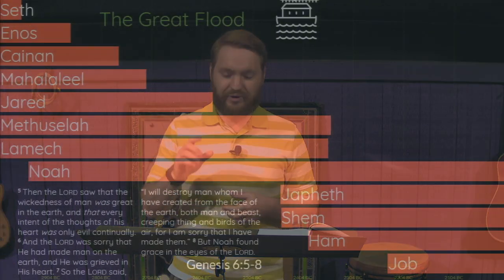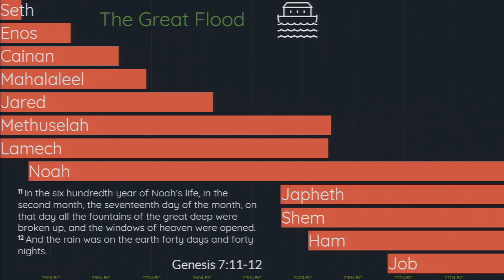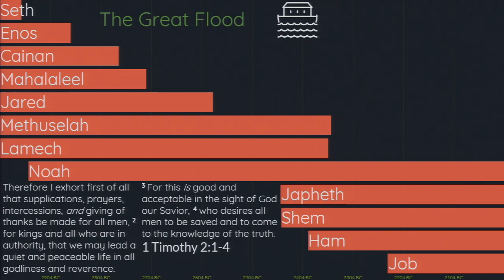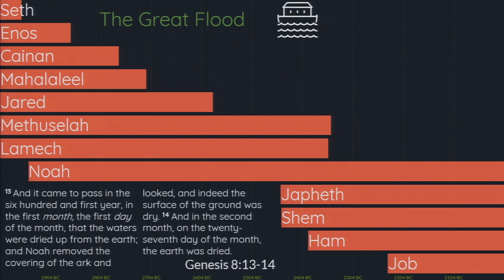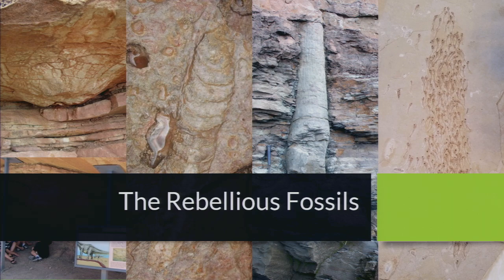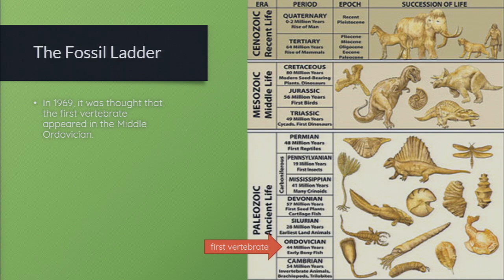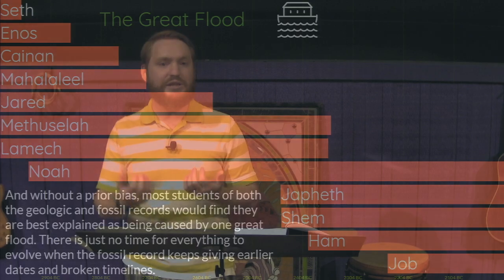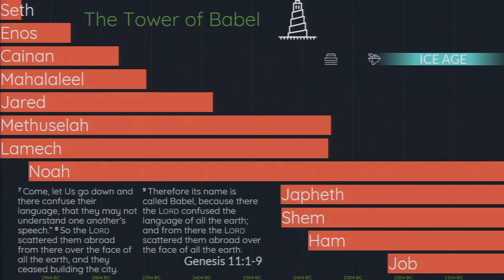History of the World #2: From Noah to the Ice Age - Daniel Cuneo - DPC-T053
From Noah to the Ice Age
An overview of the most destructive millennium yet.

This study was recorded at Calvary Chapel Chico on 6/29/2022
Tape Number: DPC-T053

Calvary Chapel Chico is a non-denominational, Bible-believing church established to worship, glorify, and share the good news of our Lord and Savior, Jesus Christ.